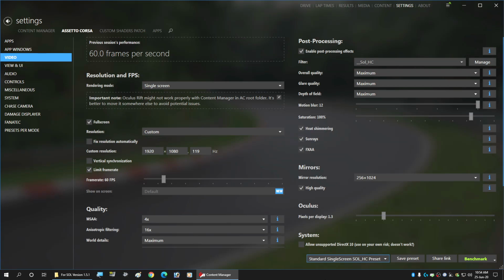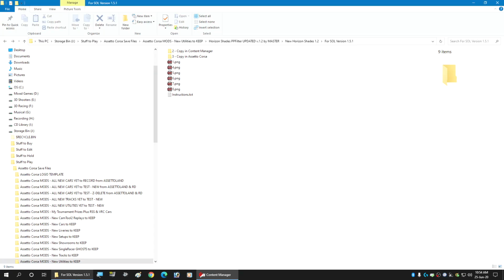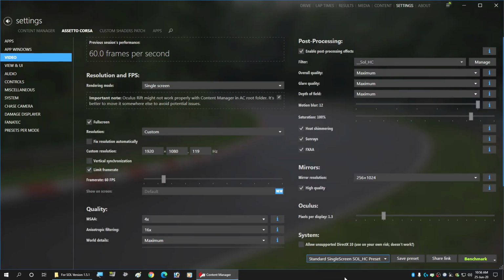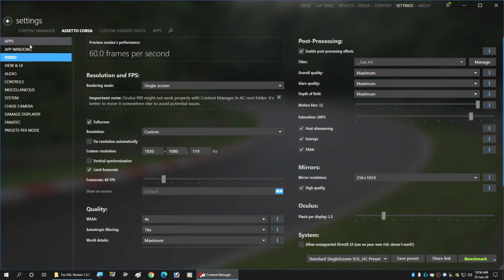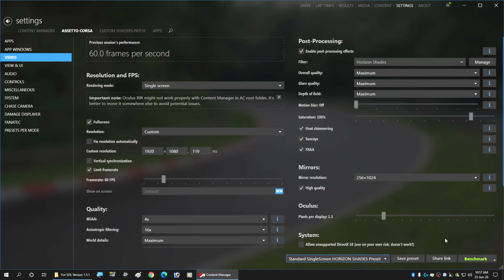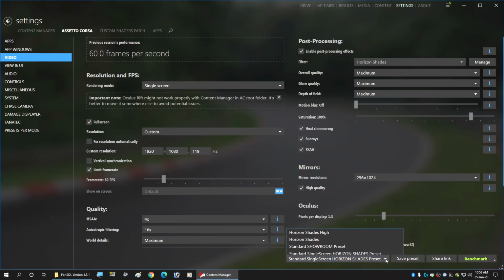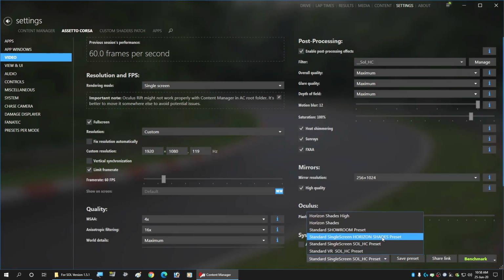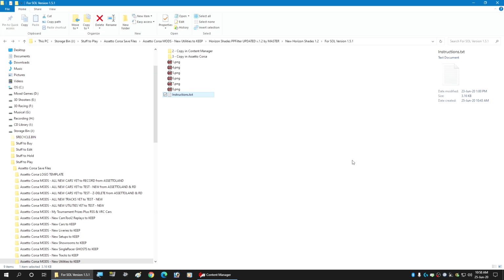Assetto Corsa | MISC APPS UPDATE | The NEW HORIZON SHADES UPDATE v1.2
G'day Viewers. While checking out the MISC APPS on RaceDepartment last week, I came across the UPDATED HORIZON SHADES PPFilter to Version 1.1, but was quickly updated to Version 1.2 with a HOTFIX. It will soon be improved again, according to the Creator, so check out how it looks if you wish too - ENJOY
0:00 - The NEW HORIZON SHADES PPfilter Intro & Explanation.
5:17 - Click on this time to skip the Intro & Explanation, and go straight to the HORIZON SHADES PPFilter Hotlap Demo Replay 1.
8:15 - Click on this time to skip the Intro & Explanation, and go straight to the HORIZON SHADES PPFilter Hotlap Demo Replay 2.
MORE MODS, HOTLAPS & TUTORIALS TO COME
Direct Link to the NEW HORIZON SHADES by Master
Direct Link to the WINTER Season for Assetto Corsa Tracks BETA v0.1 by Bernd Graf